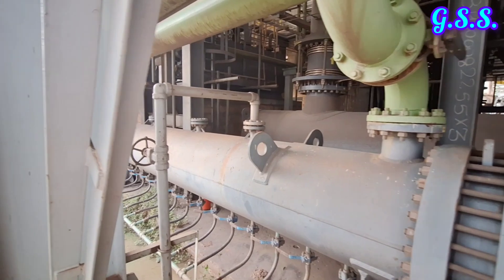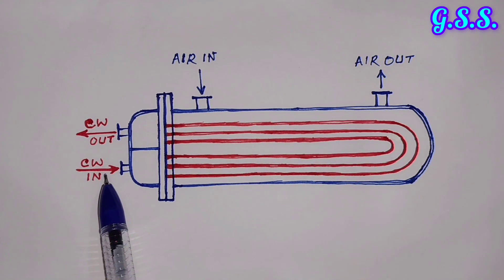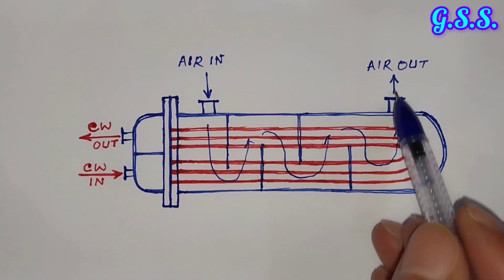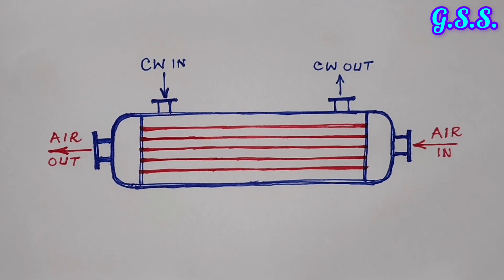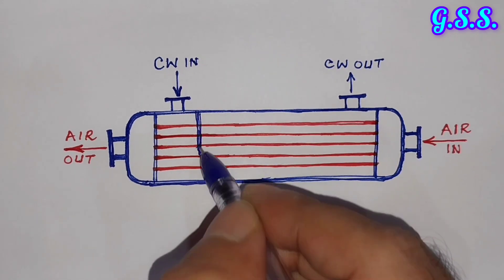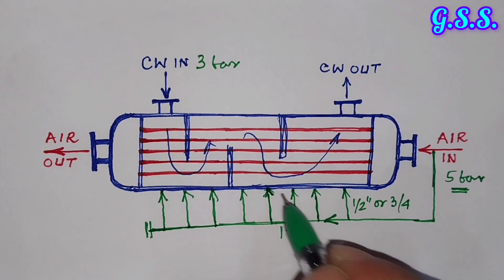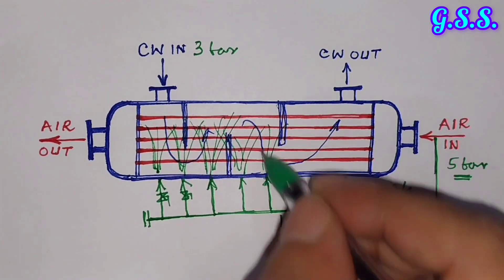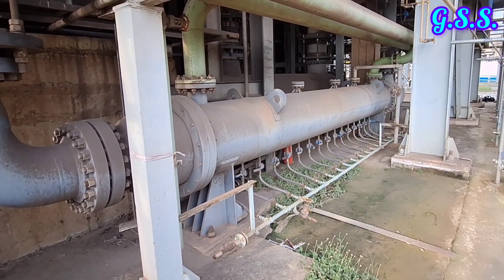Piping Engineering : On-line cooler cleaning without shut down